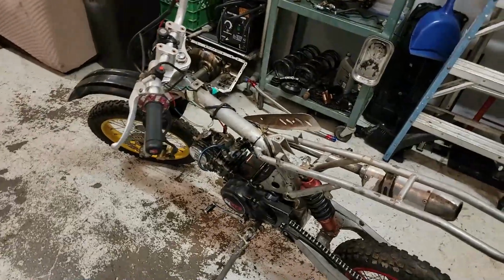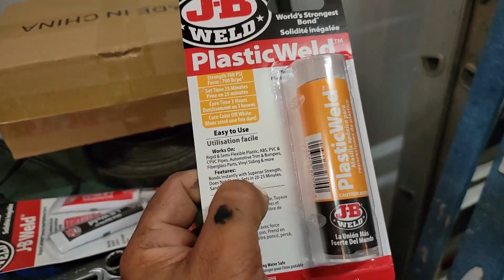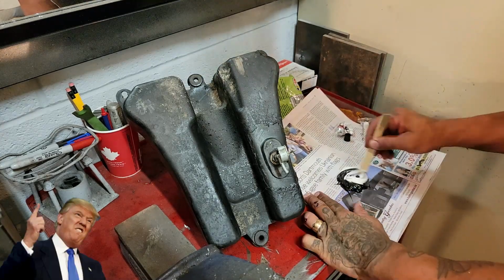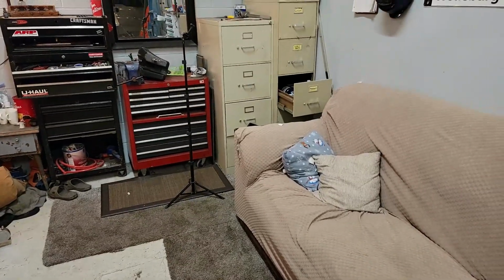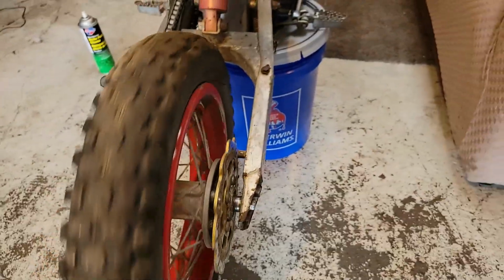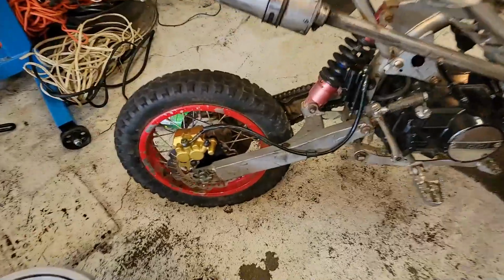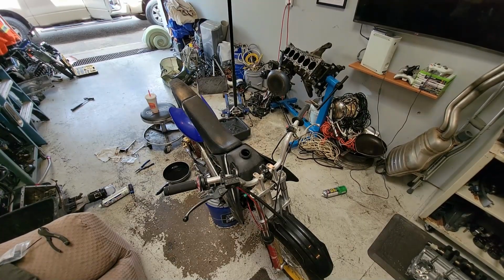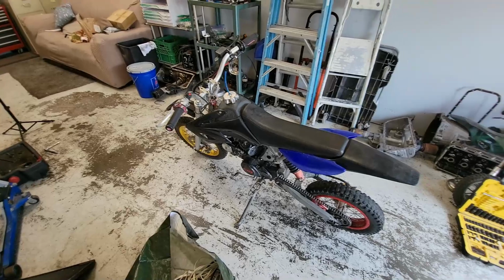S1E3#bikelife - Fixing the fuel tank + New rear brake & master cylinder on the 125cc pit-bike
This is a new series that I am doing while I am waiting on engine parts for my BMW track car build. I hope you enjoy this dirt bike related content. To see the BMW build, click on the playlists below to see the progress!

{TIME STAMPS}
0:00 Intro